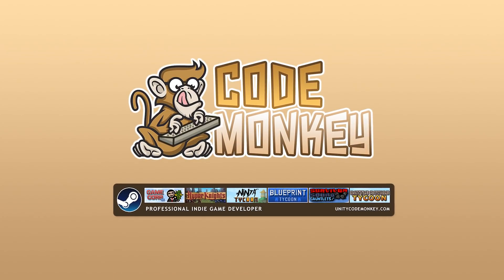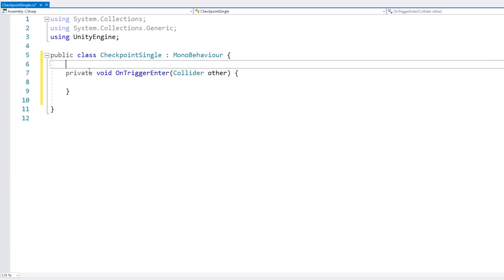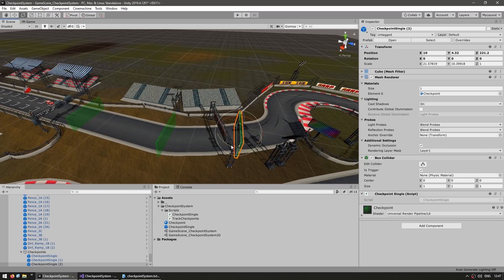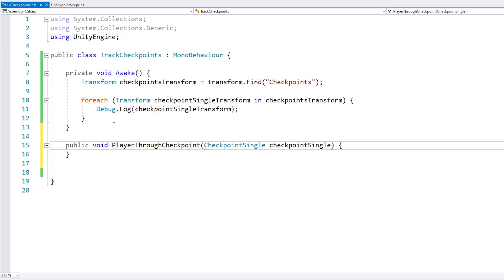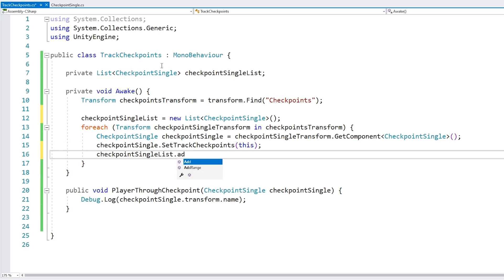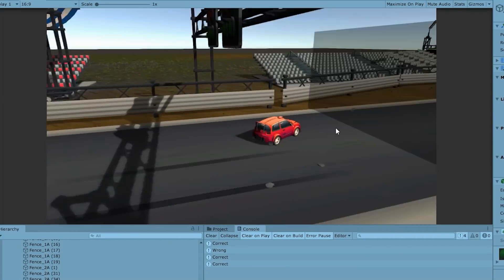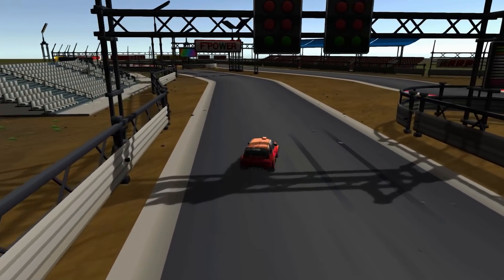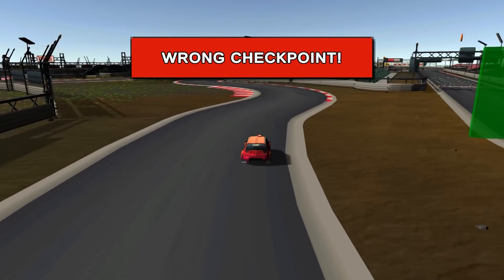Simple Checkpoint System in Unity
Let's make a simple Checkpoint System perfect for any Racing Game or anything where you want the Player to go through a preset path.

I made a Racing RTS! (Mix and Game Jam 2020)